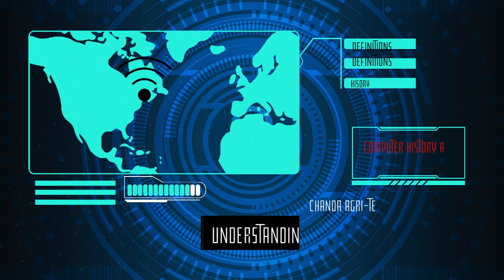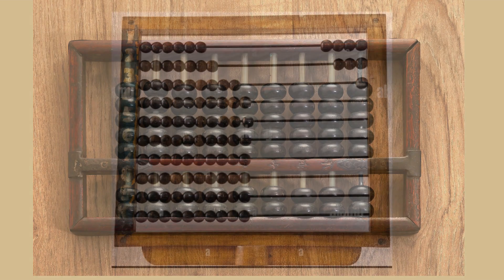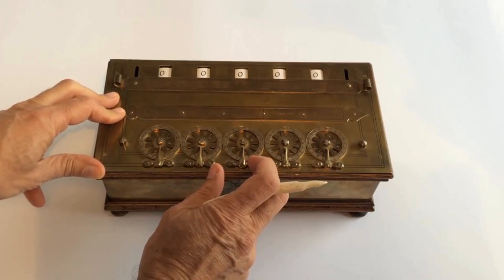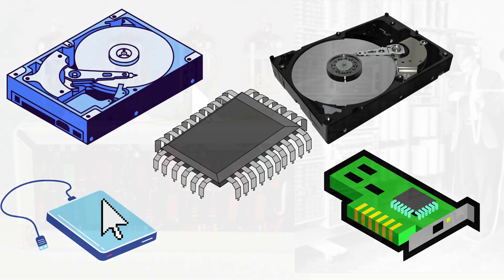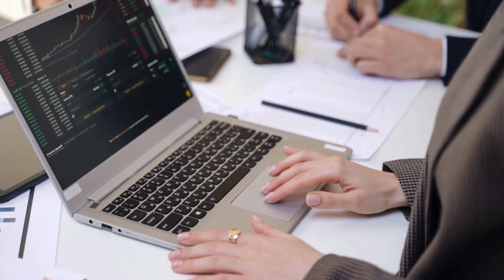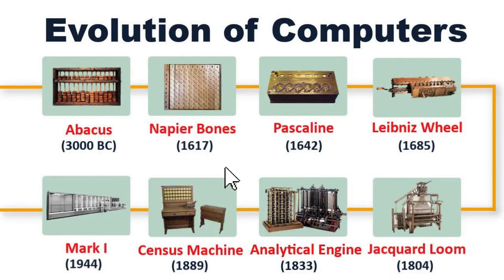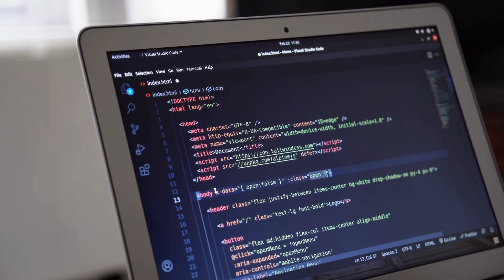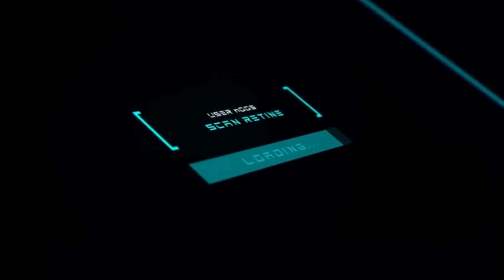BRIEF HISTORY AND EVOLUTION OF COMPUTERS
learning how the computer began till today